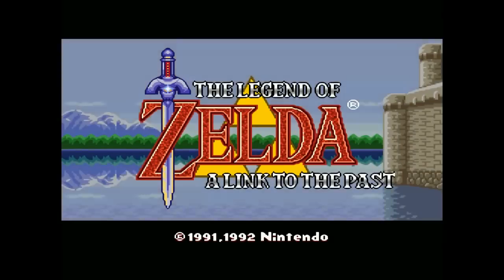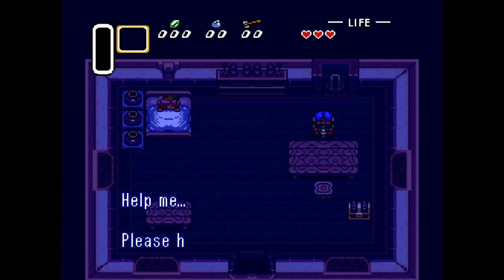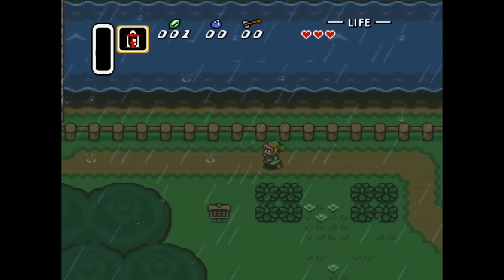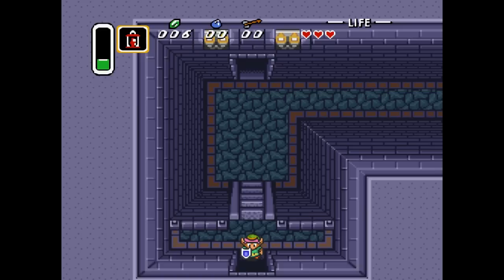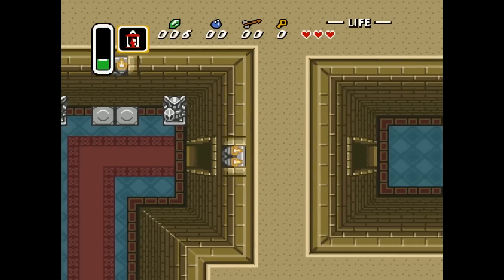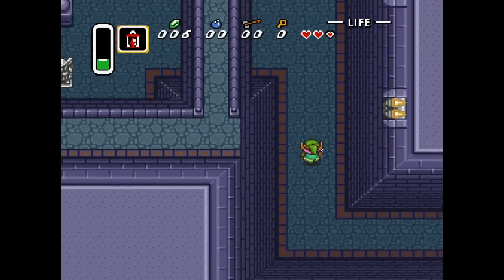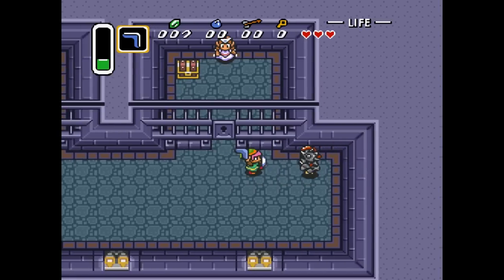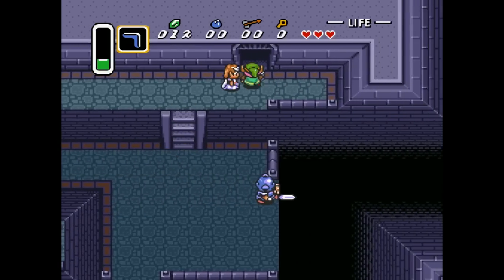Let's Play The Legend of Zelda: A Link to the Past Gameplay (Part 1)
Let's hit a new like record on Let's Play A Link to the Past!

Let's Play The Legend of Zelda: A Link to the Past Gameplay Part 1 features the intro, and how to beat Hyrule Castle! Let's Play The Legend of Zelda: A Link to the Past Gameplay Walkthrough will be a 100% gameplay walkthrough showing all dungeons, all bosses, all heart pieces, every collectable, all items, and be completed 100%! Follow along with me and Let's Play The Legend of Zelda: A Link to the Past together!

If you enjoyed it please leave a like and a comment, it helps out so much and pushes me to continue making Let's Play The Legend of Zelda: A Link to the Past!

I've been watching Chuggaaconroy, NintendoCapriSun, and MasaeAnela for a while now and they continue to be my Let's Play inspirations. If you enjoy watching Let's Play videos like mine and don't know them then check them out!